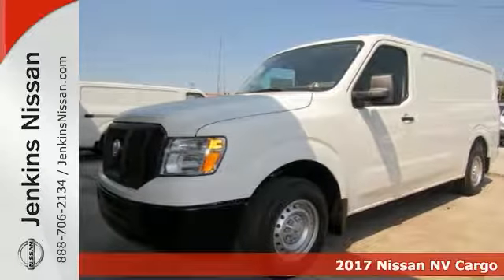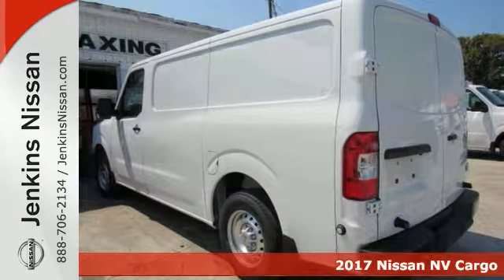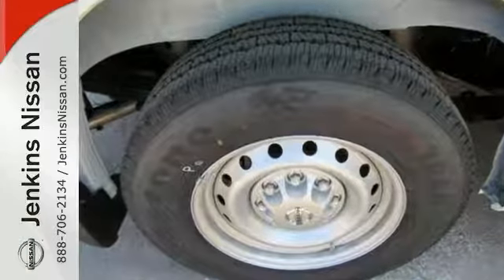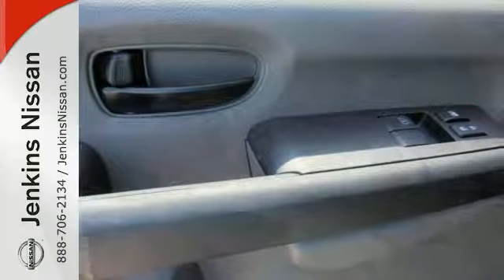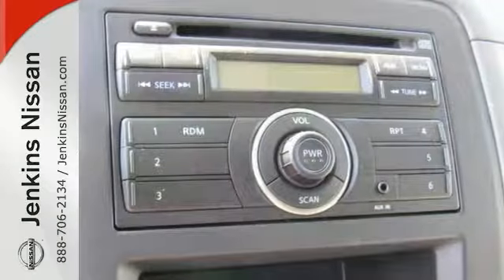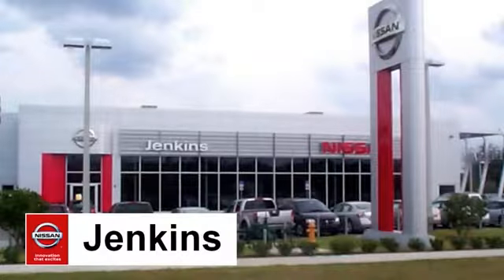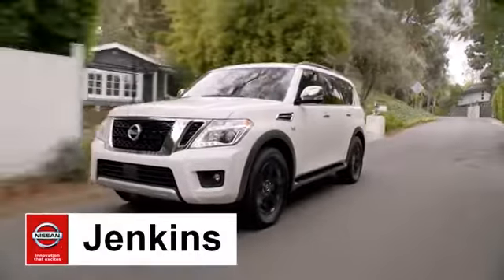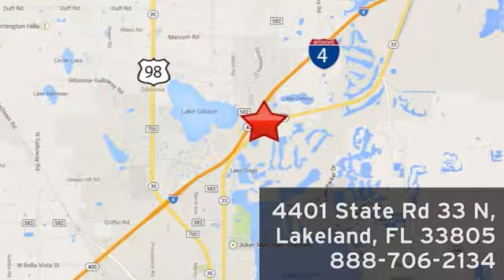New 2017 Nissan NV Cargo Lakeland FL Tampa, FL 17NV202 - SOLD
Year: 2017
Make: Nissan
Model: NV Cargo
Trim: NV1500 Standard Roof S V6
Engine: 3.9 L V6 Cyl.
Color: Glacier White
Stock #: 17NV202
VIN: 1N6BF0KM0HN801479
New Arrival! This 2017 Nissan NV Cargo S will sell fast! This NV Cargo has many valuable options! -Automatic Transmission On top of that, it has many safety features! We are located at 4401 Lakeland Hills Blvd, Lakeland, Florida 33805. NEW NISSAN SAVINGS -MUST FINANCE w/NMAC OR LOSE $2000 of the New Car discounts. Online pricing includes $1000 December/January Retail Owner Communication. The One To One Incentive is Included on All Titans, 2016 Altima's, and 2016/2017 Frontier. Please check with dealer to confirm your eligibility. Online discounts apply to retail purchase vehicles must be in stock LEASES may vary. OUT OF STATE pricing may vary due to rebate variances and will be assessed a convenience fee of $185 for title processing and tag work. Sales Tax Title License Fee Registration Fee Finance Charges and $799 Dealer Fee are additional to the advertised price. We make every effort to have accurate pricing but occasionally mistakes occur. Please call if you have any questions. The 2017 Rogue SV Limited Star Wars Edition is not Discounted. Current pricing Valid through 01.31.17

Address:
401 State Rd 33 N